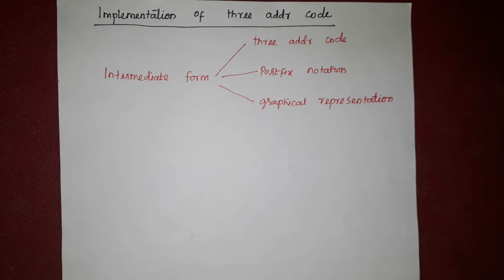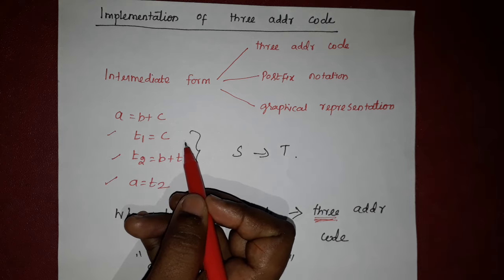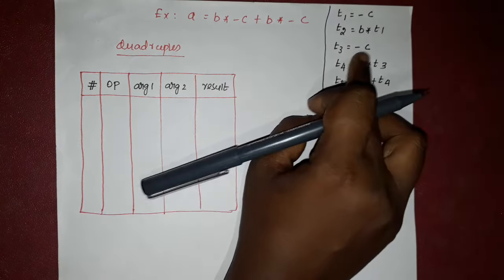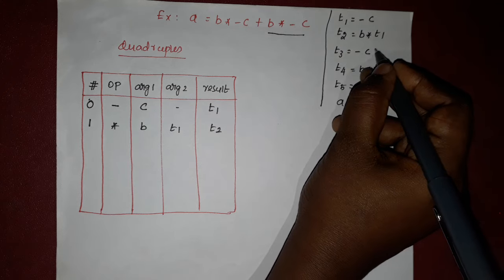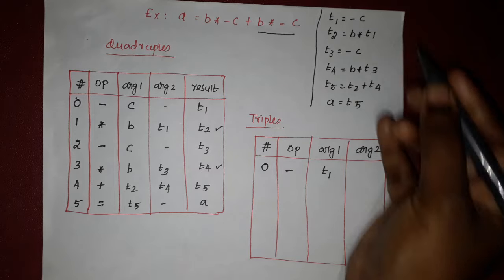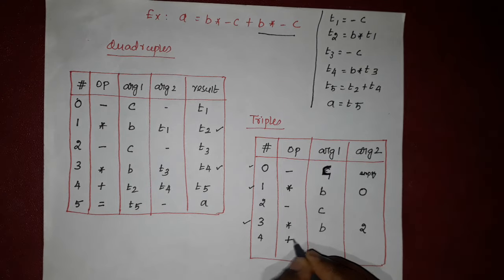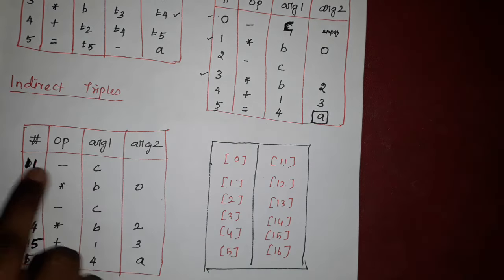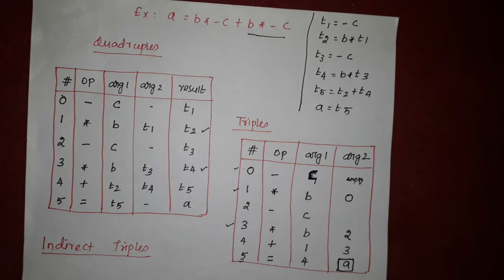COMPILER IMPLEMENTATION| THREE ADDR STMT| COMPILER DESIGN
Redmi-Gold-32GB
Trending Women Wallet | small wallet | Cute wallet